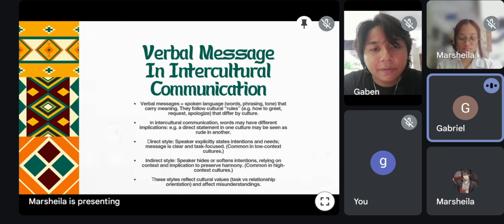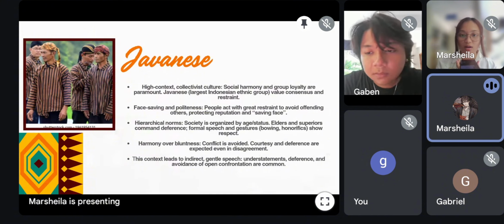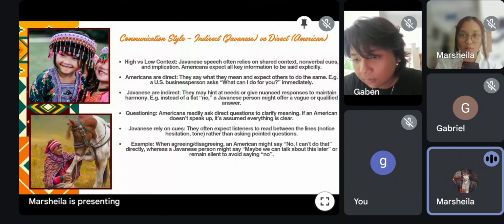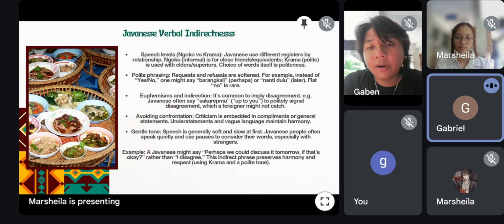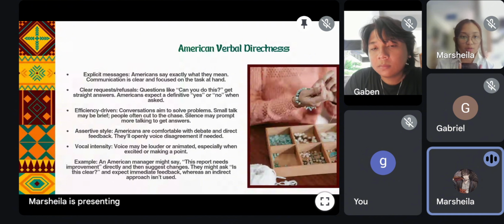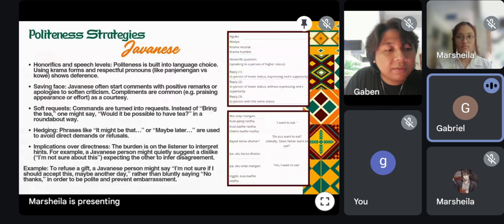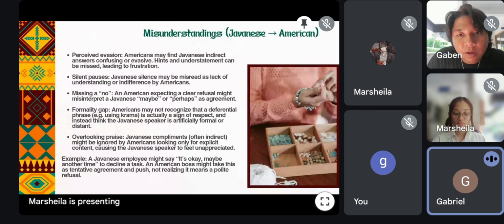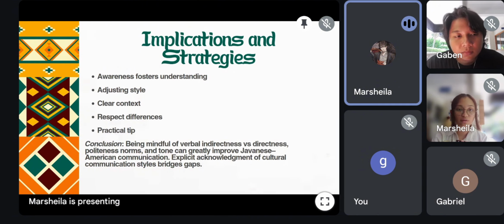Verbal Messages (Javanese vs American)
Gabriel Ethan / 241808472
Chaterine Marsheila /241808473